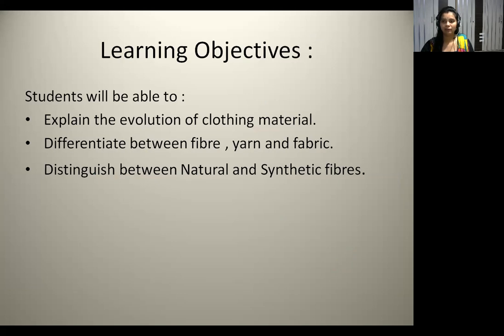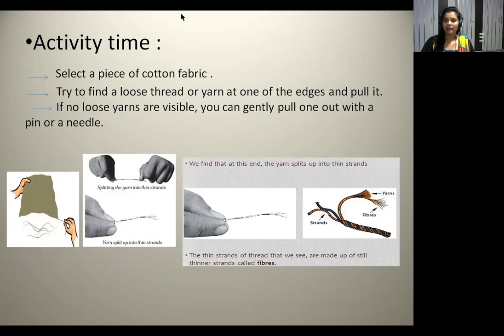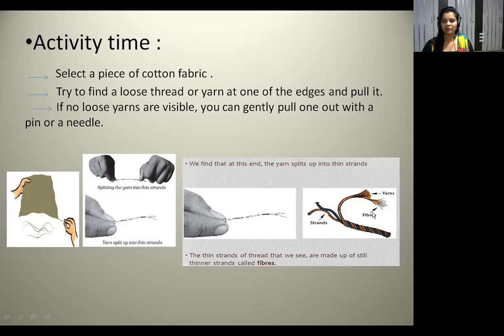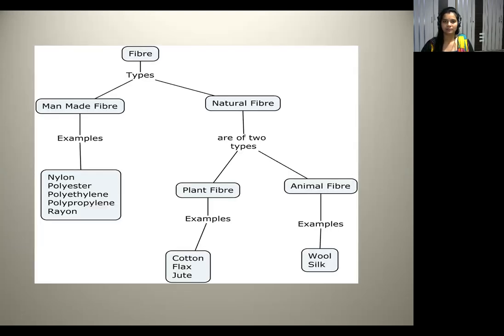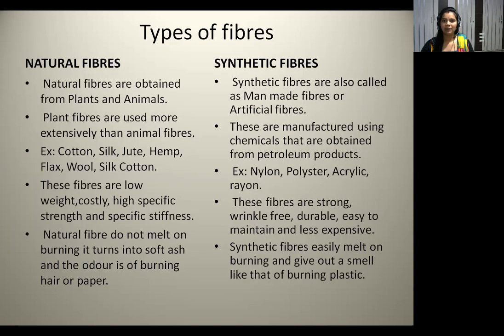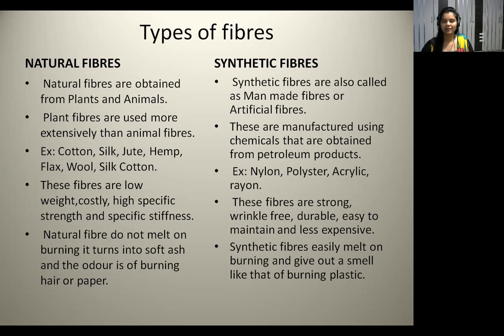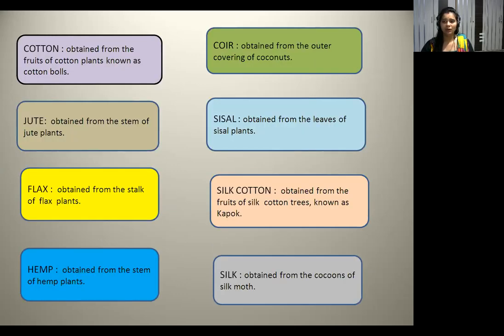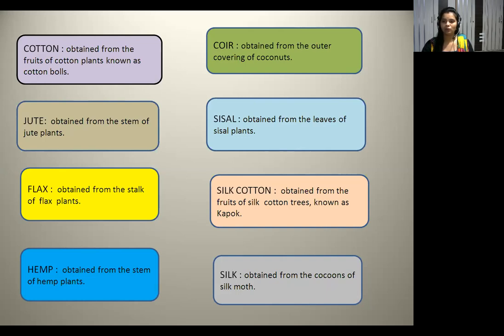FEI KIDZ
Science 6